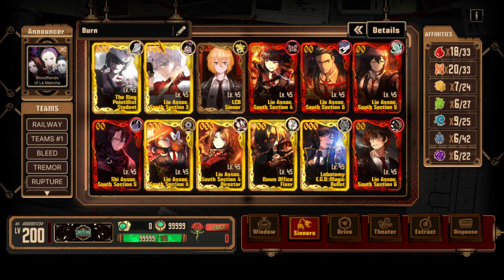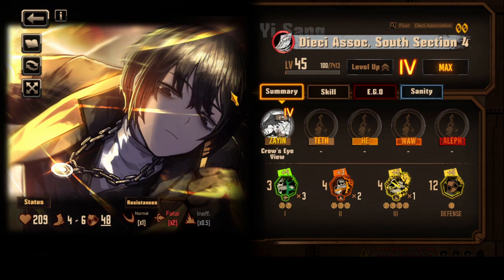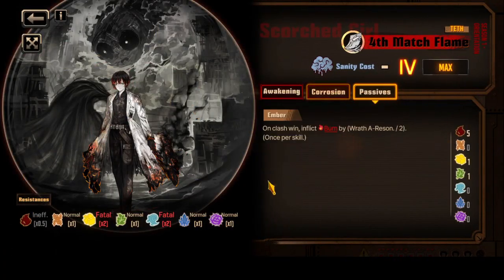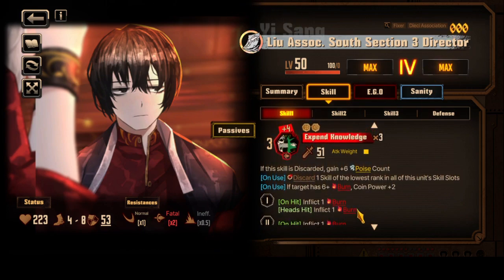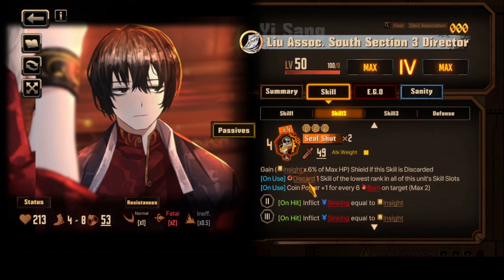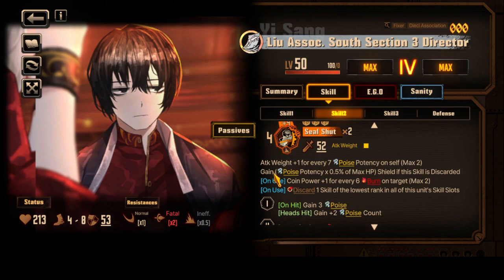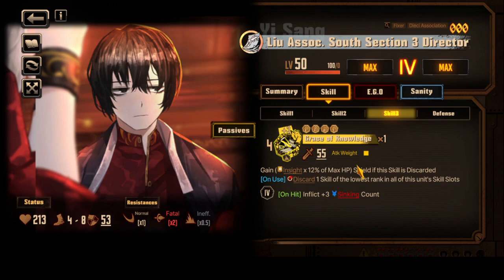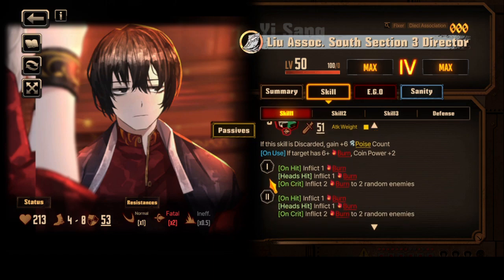Designing Liu Yi Sang (and 7 minutes of LiuSang gameplay)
Decided to record the process of creating a custom Liu Yi Sang ID and posted it.

20:09 Battle Start